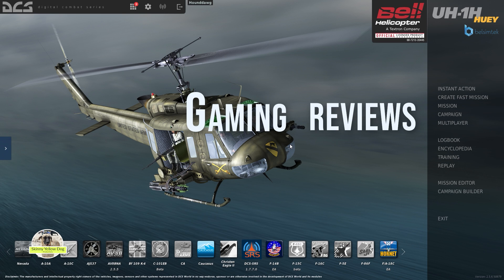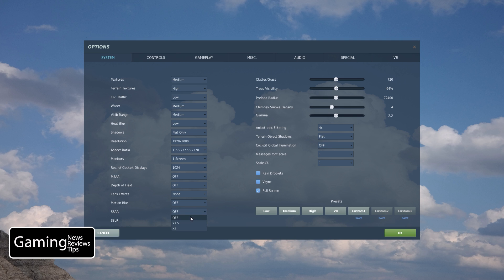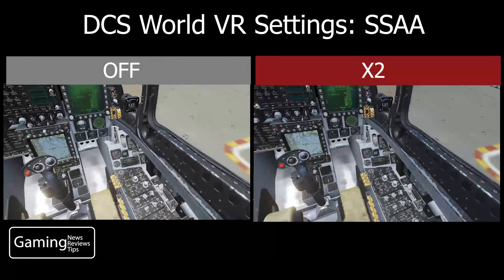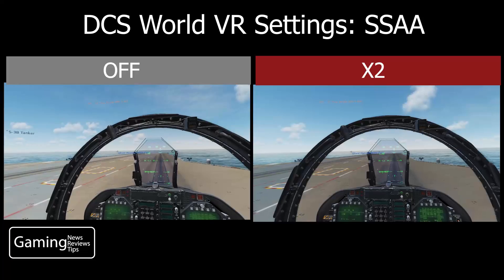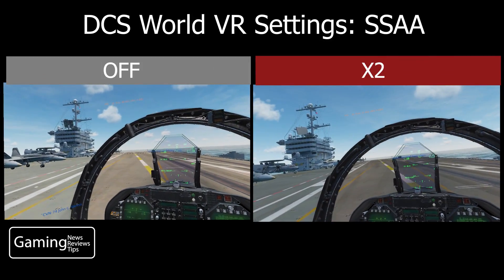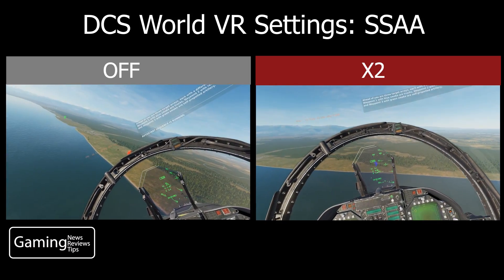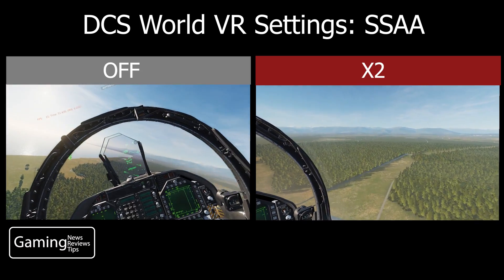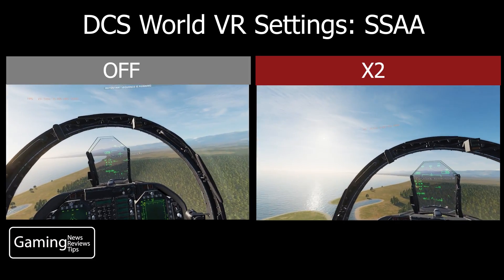DCS World VR Settings 10: SSAA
A side by side comparison of the SSAA setting on x2 and off anmd assessing performance and graphics.